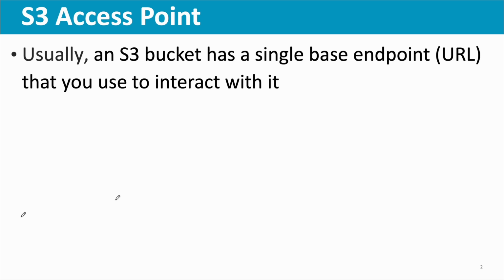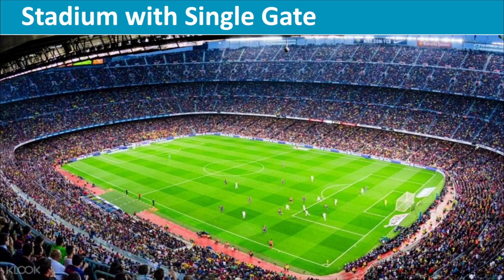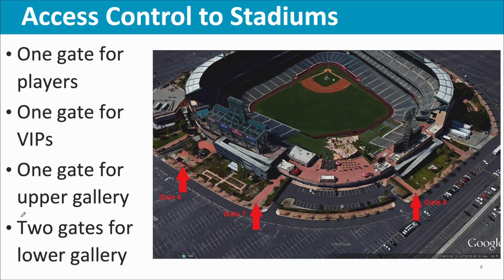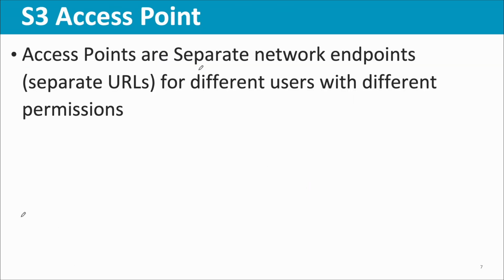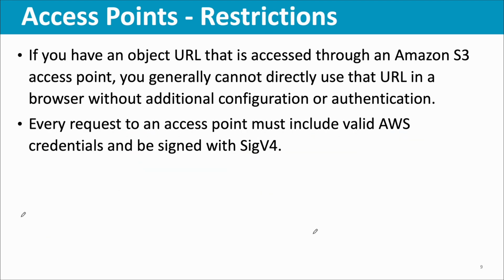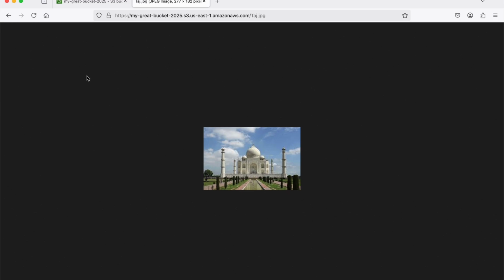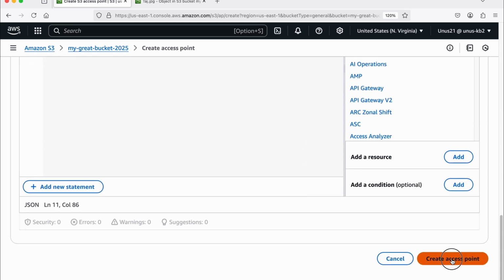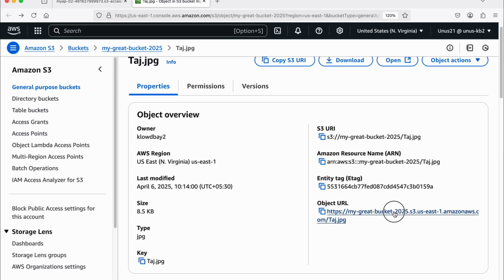Understanding S3 Access Points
S3 access points

S3 FAQ